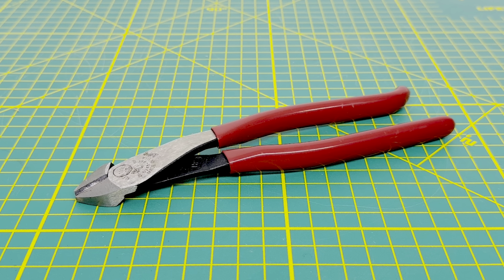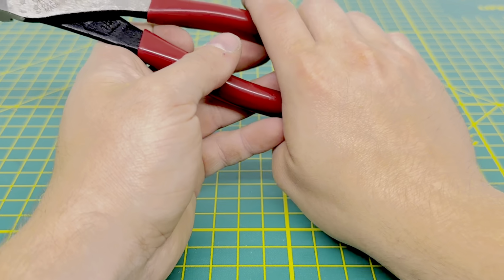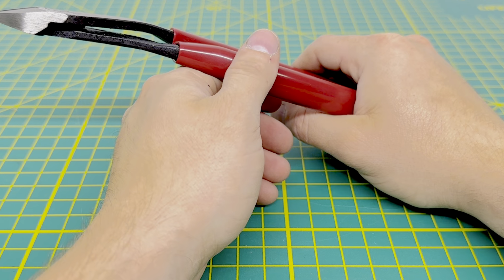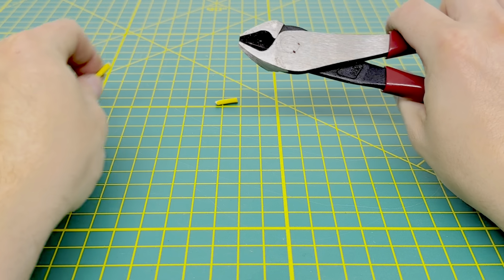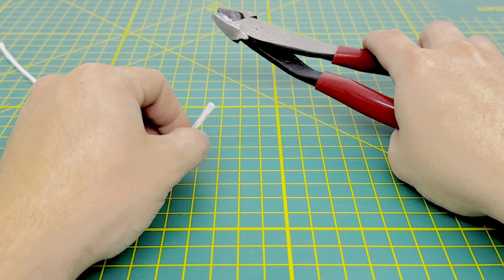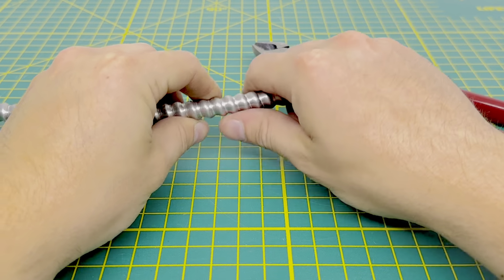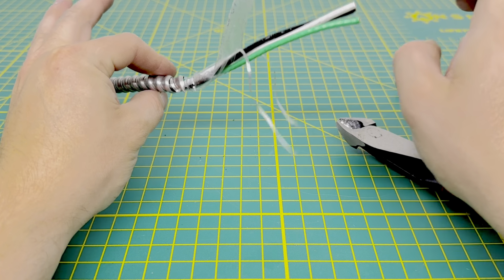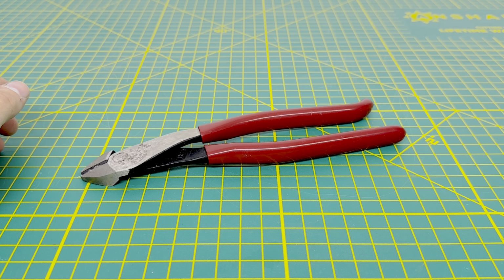Klein Tools D248-9ST Diagonal Cutters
Here we take a look at the Klein Tools D248-9ST Diagonal Cutters.